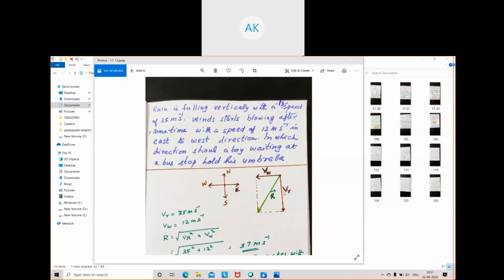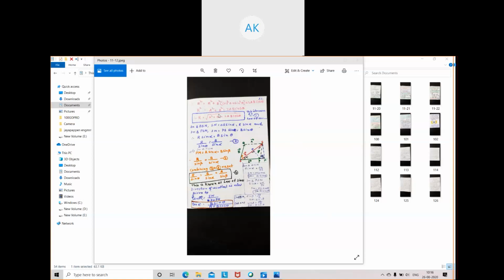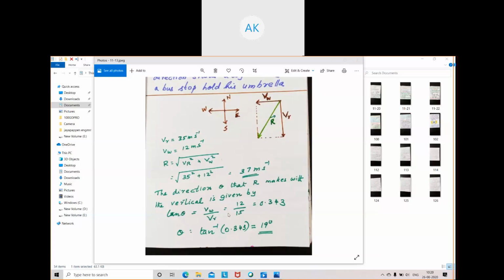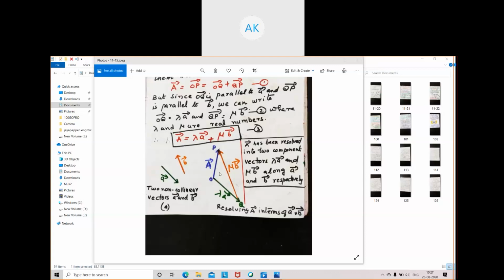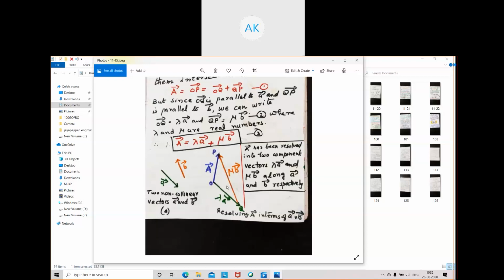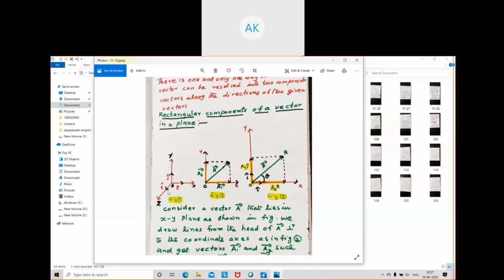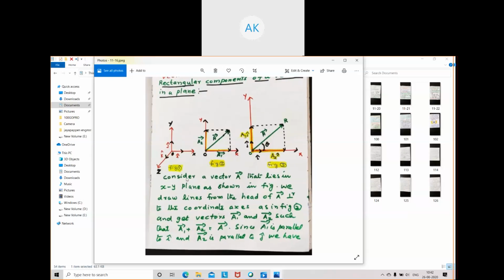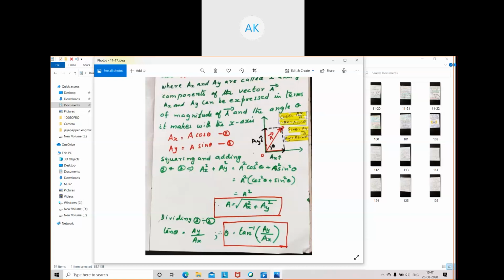XI B resolution of vectors-part 5-motion in a plane